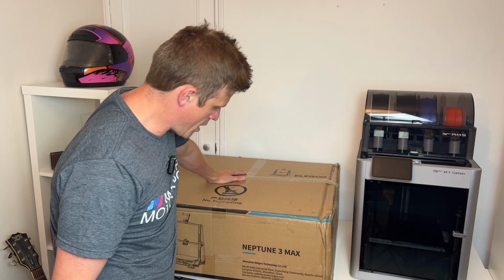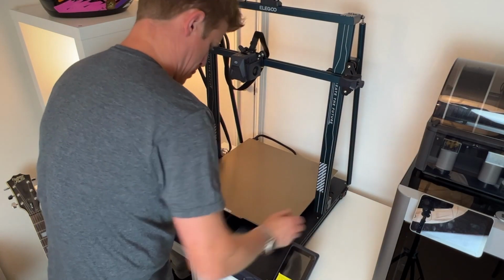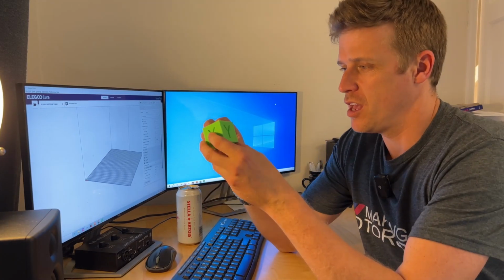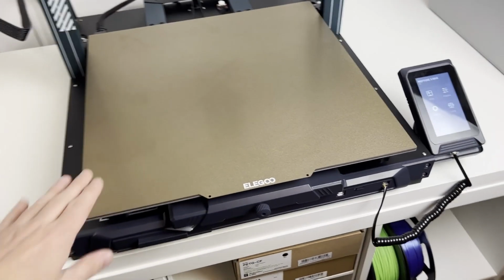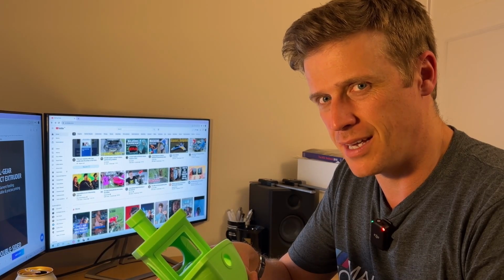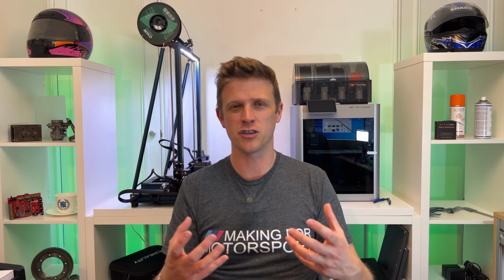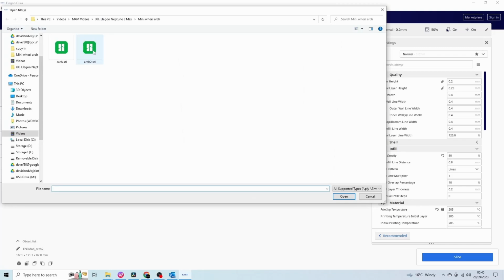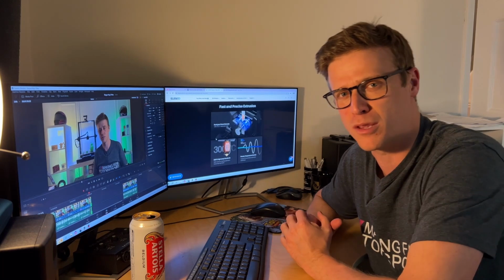BIG PRINTER ENERGY!!! The Neptune 3 Max - Big enough for you?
No affliate link I'm afraid but please let me know if you get one!